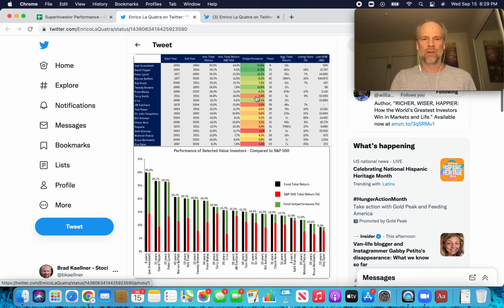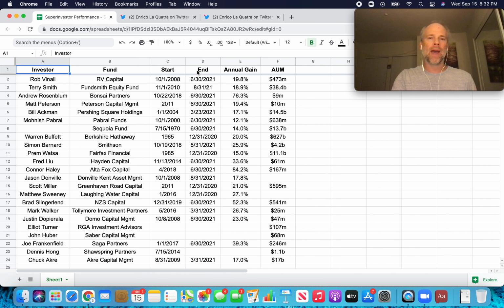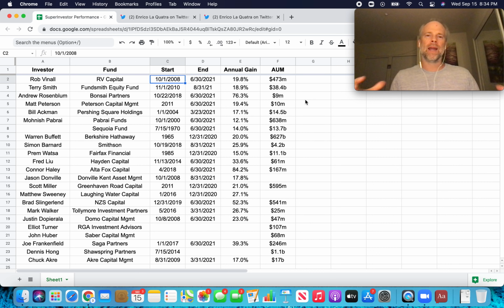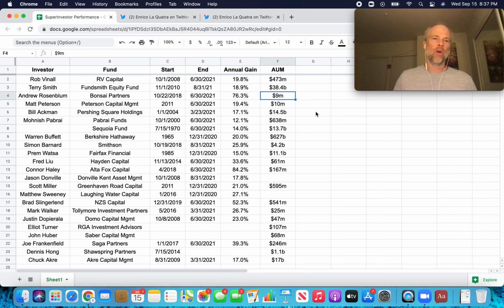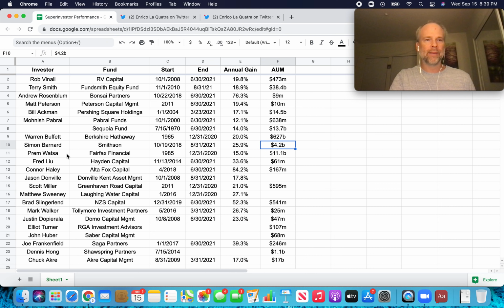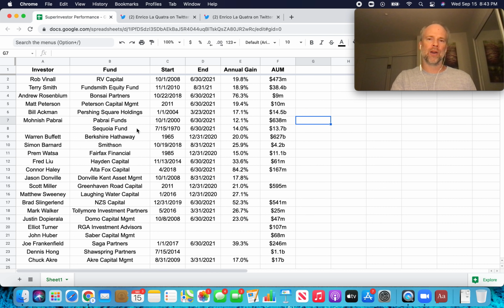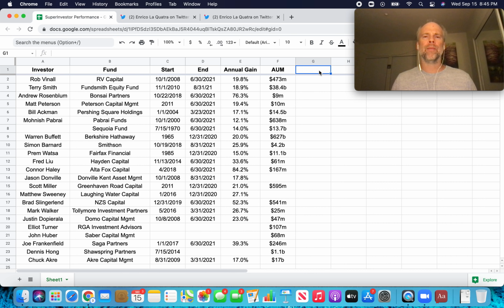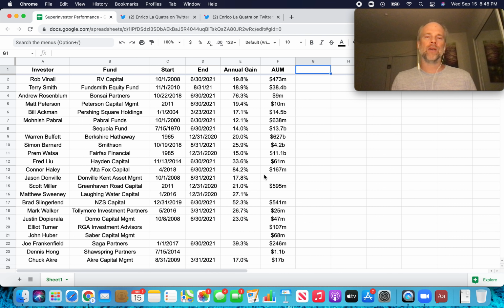Which Active Investors are Worthy of Shameless Cloning?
New Project: Build a master spreadsheet of active fund managers with concentrated portfolios that are likely to compound at high rates for decades, so we can shamelessly clone them.

(let me know if you want to be an active contributor!)

Larger funds are required to disclose new investments through 13f filings, but smaller fund managers will often share new ideas in quarterly or annual letters to investors, or even tweets! It's good to live in the information age :)

What great investors am I missing on this list? Where can we find their track records? Thanks in advance for your collaboration!